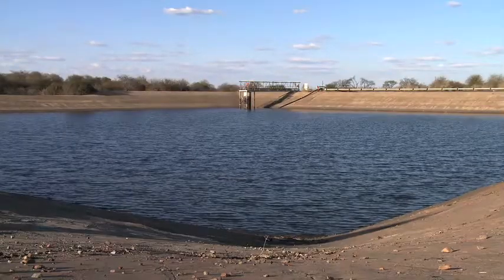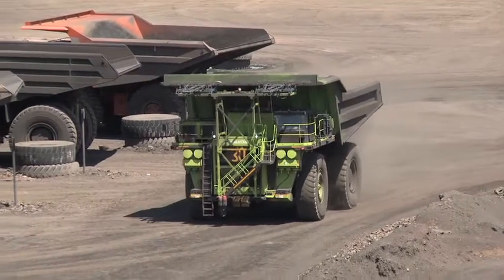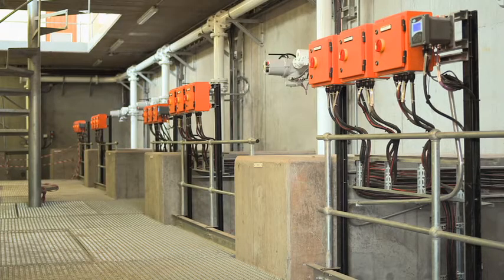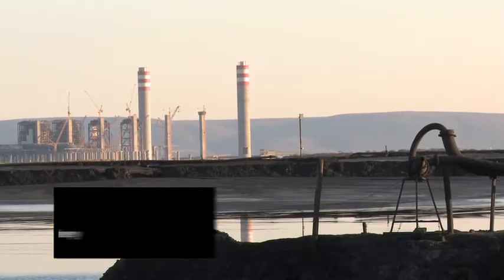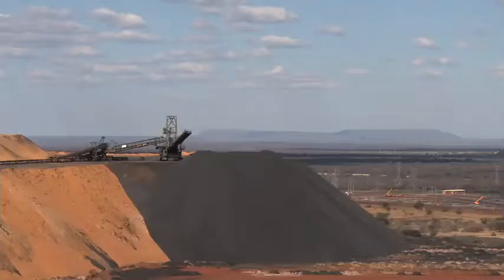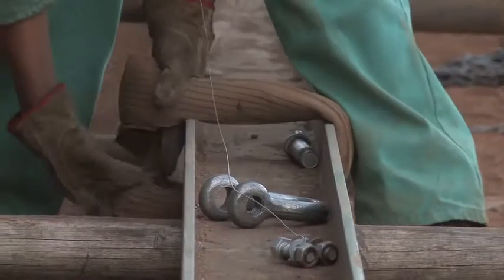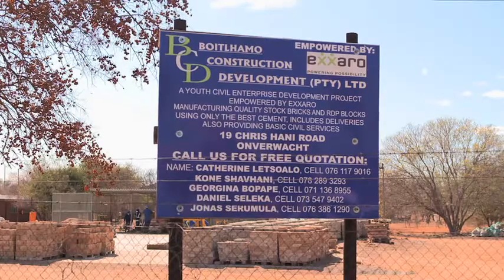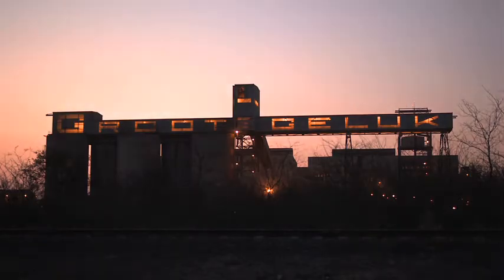CNBC Africa: It's Africa's Time - Exxaro Resources Water Management Project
CNBC Africa visits Exxaro's Grootegeluk mine to view the water management project.